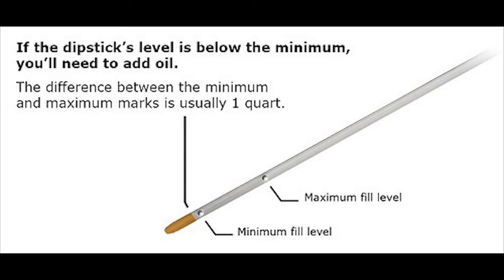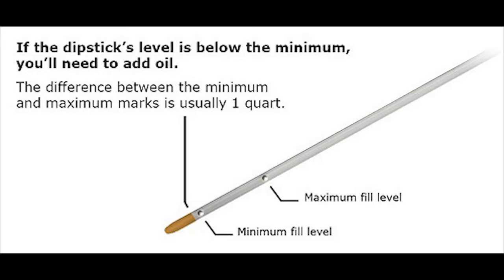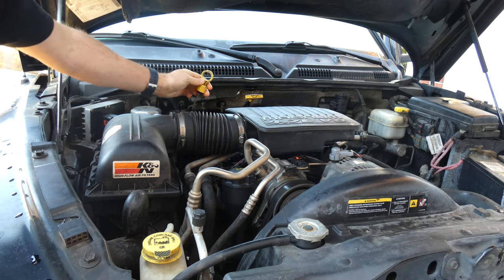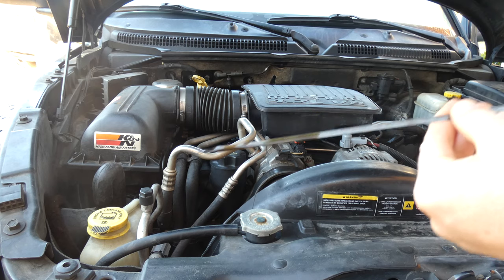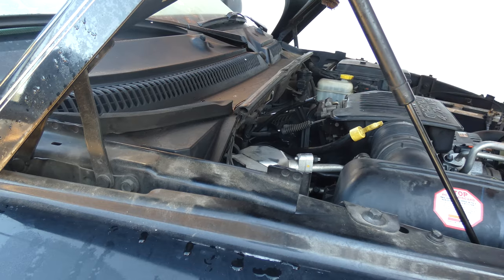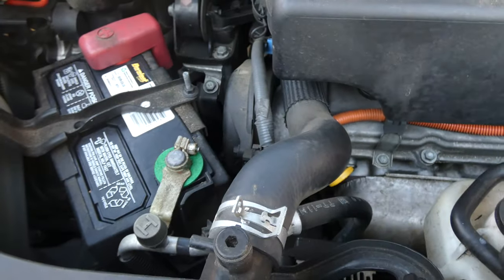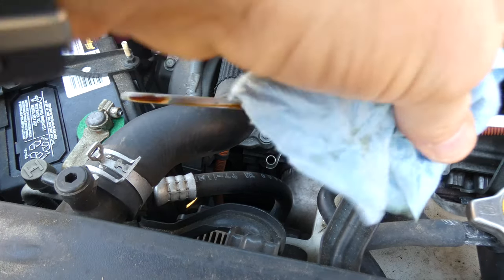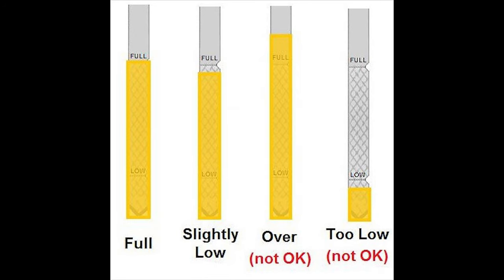How to Check Your Engine Oil Level & Read an Oil Dipstick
How to read and understand your oil dipstick. Learn the 3 rules for accurately checking your oil and how to keep from getting scammed by shady mechanics.